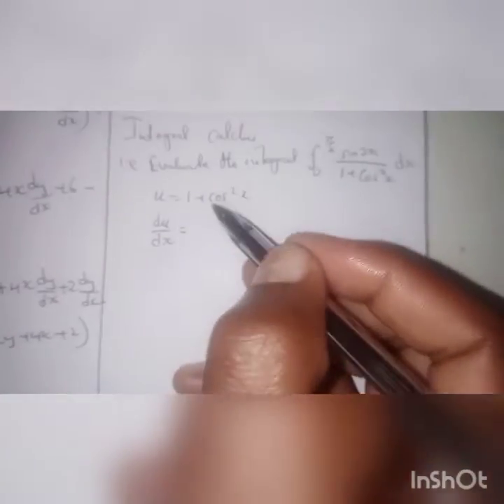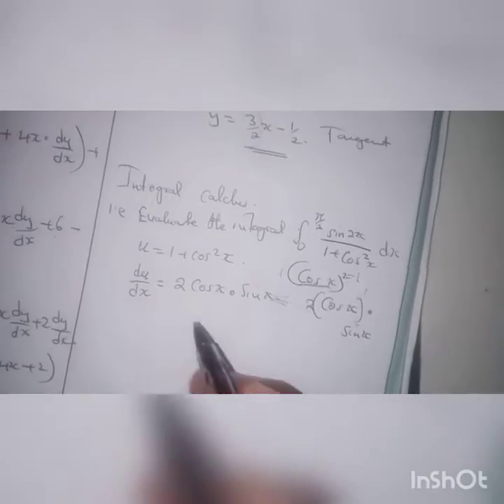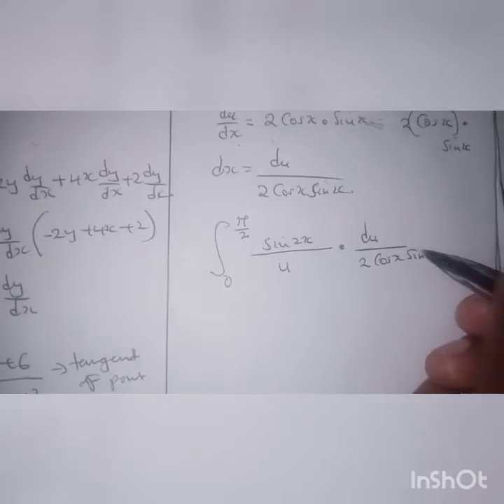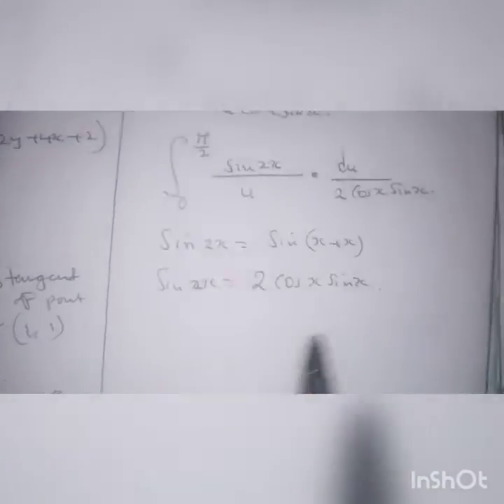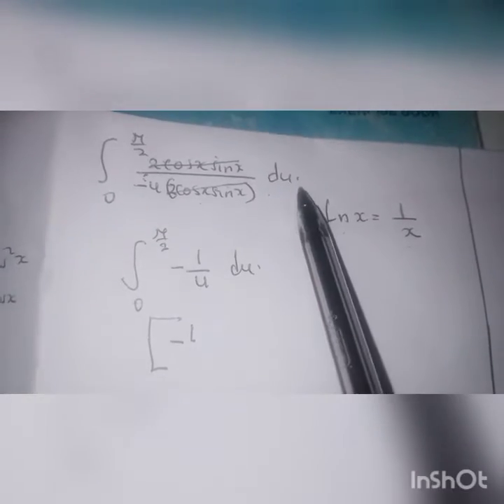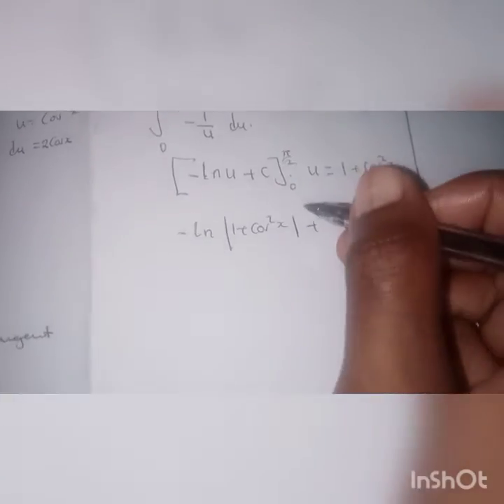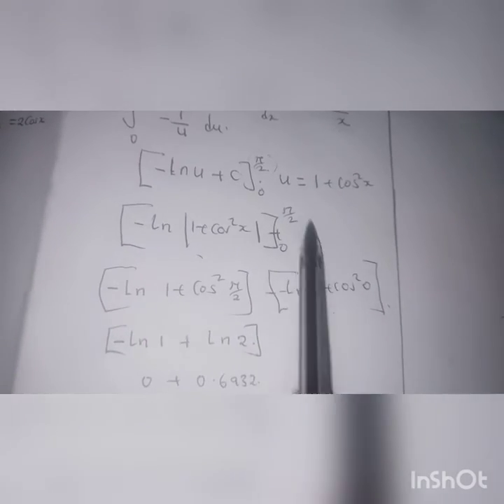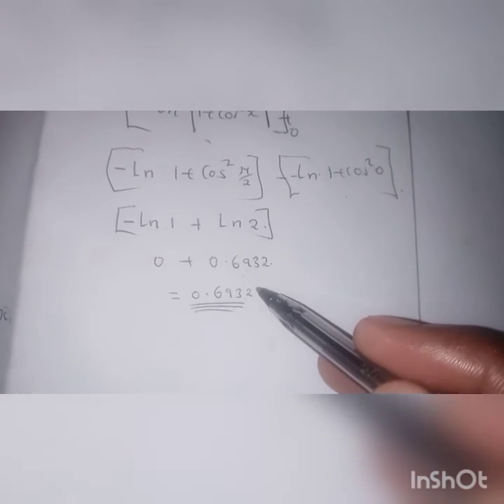Knec question intagration using u-substitution technic